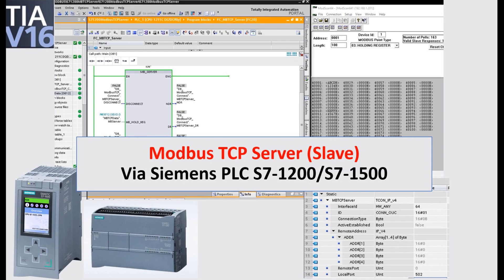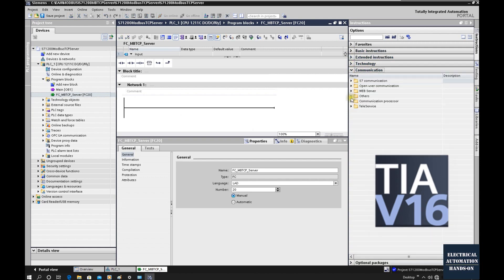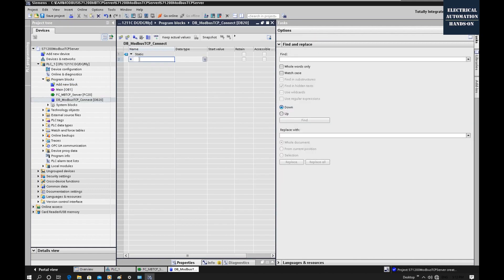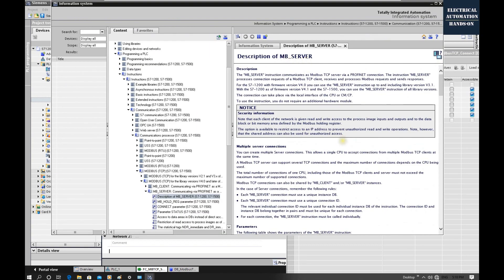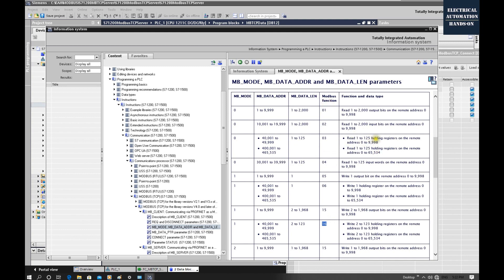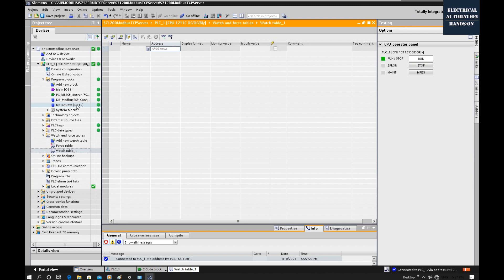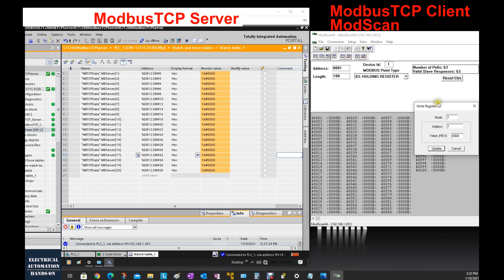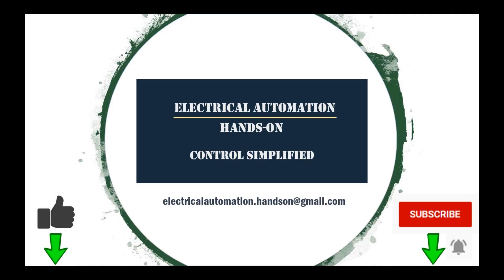COM19. ModbusTCP Server via Siemens S7-1200/S7-1500 PLC and TIA Portal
In this video, Siemens S7-1200/S7-1500 runs as Modbus TCP Server, while the Test tool ModScan 64 runs as Modbus TCP Client.